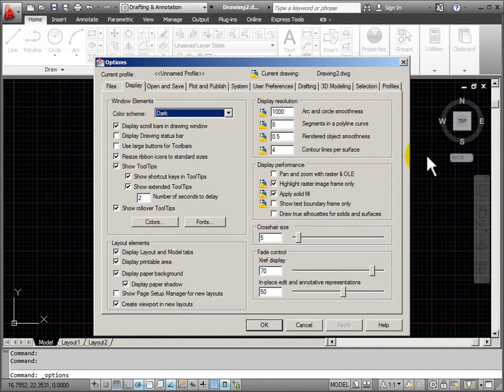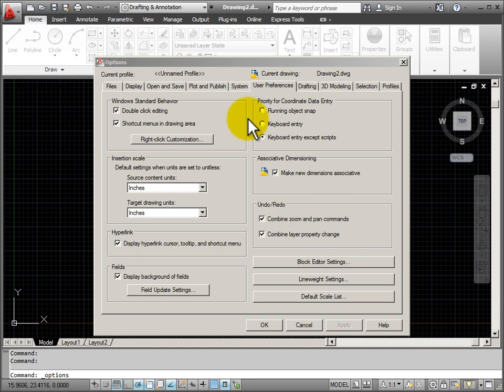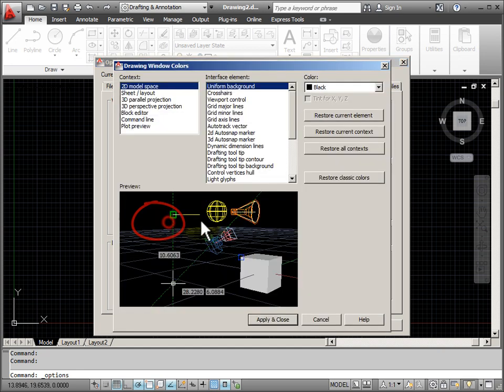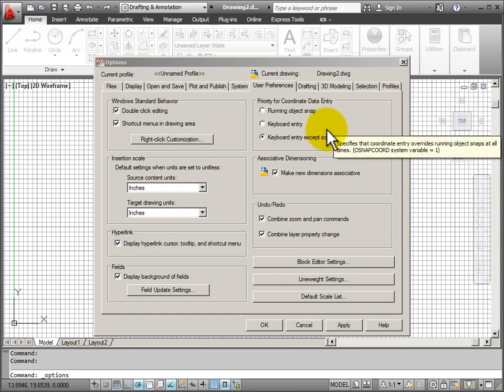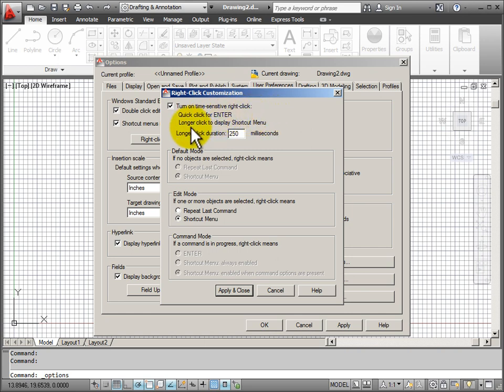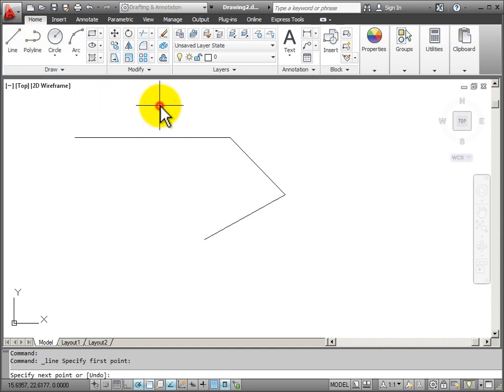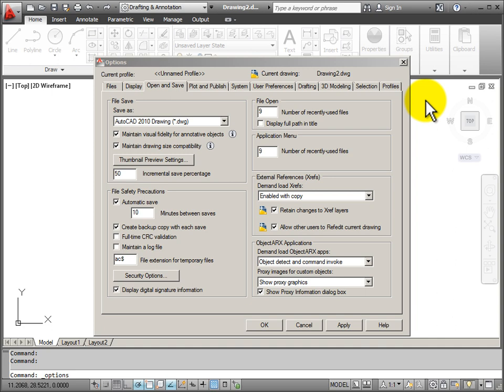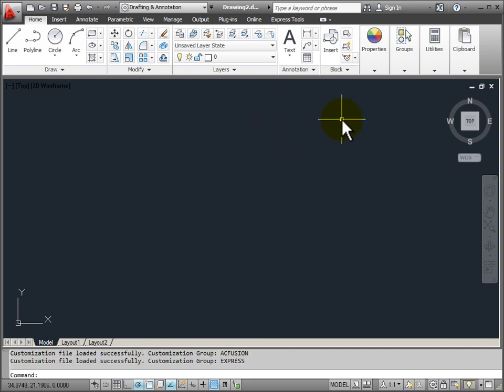AutoCAD Explained - The Options Control Panel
This video demonstrates use of the Options Dialog Box to make some changes to the user interface in Autocad. It shows how to open the Options Dialog Box, how to change the background color of the Drawing Window and how to restore you user interface to its.
00:00 Options Dialog Box
00:45 Options Tabs
01:16 Changing the Drawing Window Color
02:17 Changing Mouse Button Behavior
04:17 Restore System Defaults